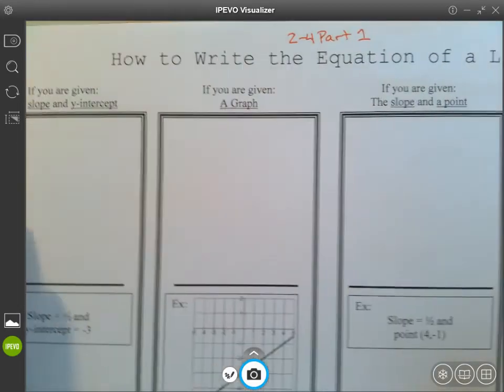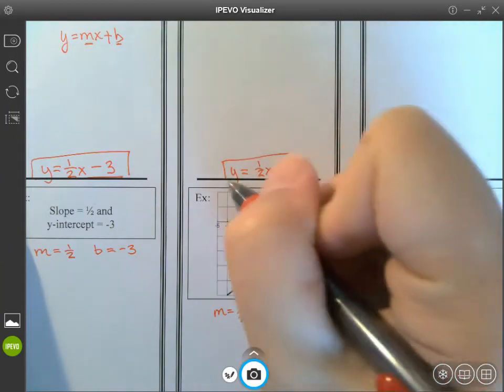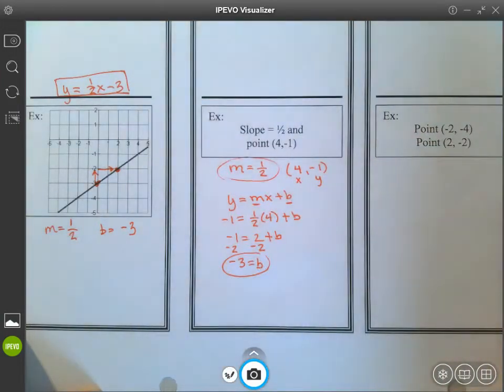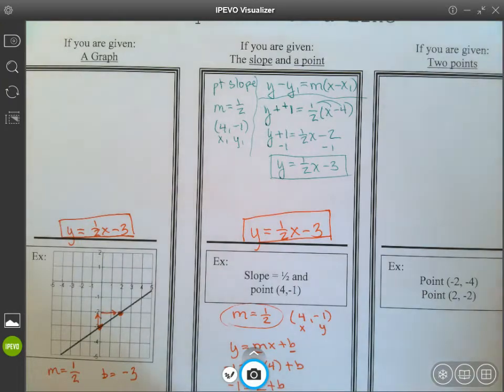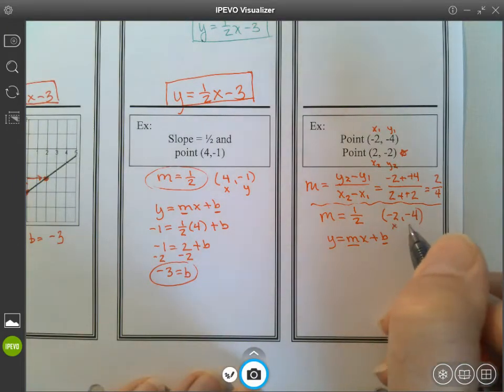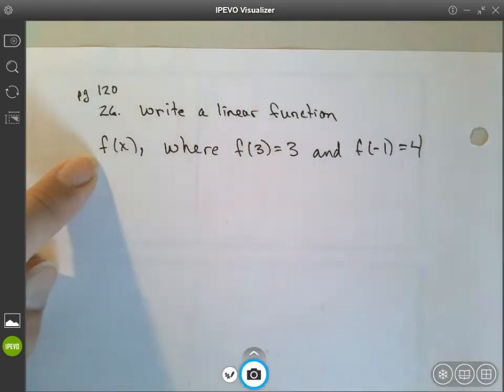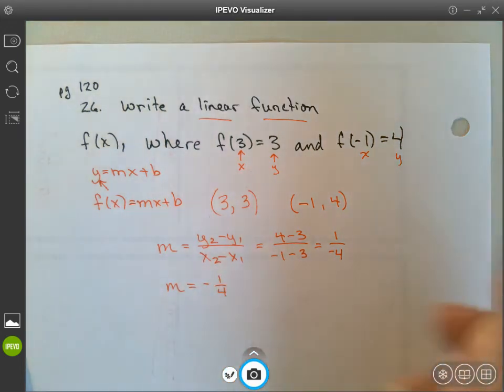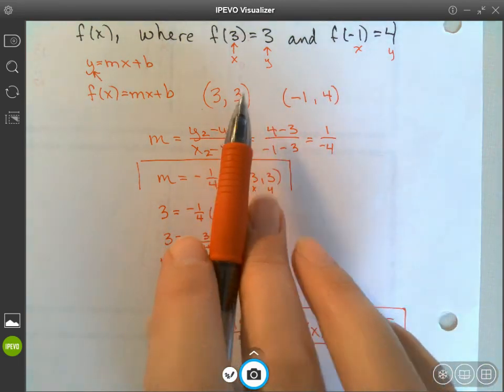Recap Write Equation of Line Different Methods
This is a review of writing linear equations given a graph, point and slope and two points with an extension with function notation.